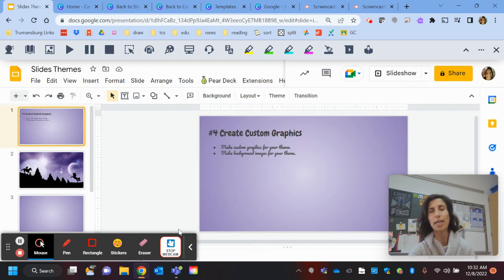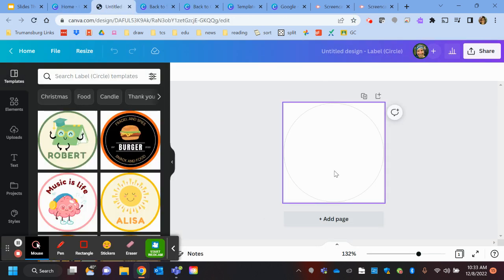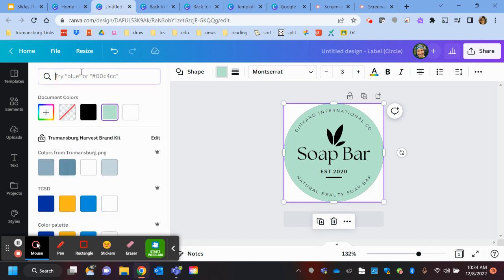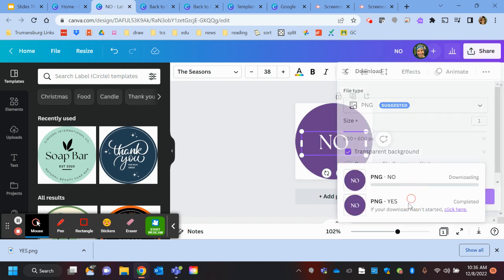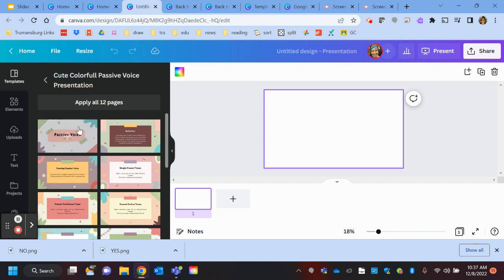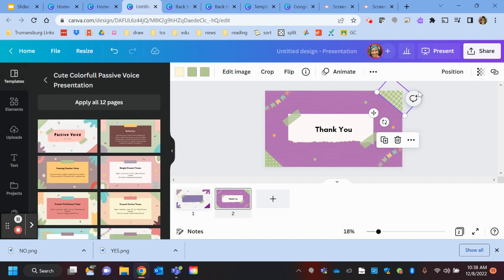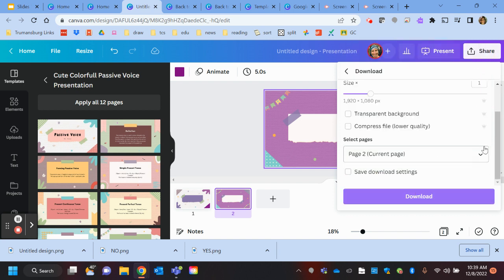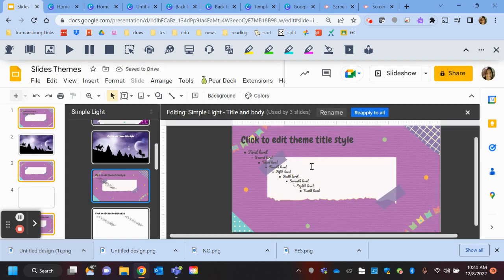Create Custom Graphics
This video shows you how to create backgrounds and custom graphics for your Google Slides theme.